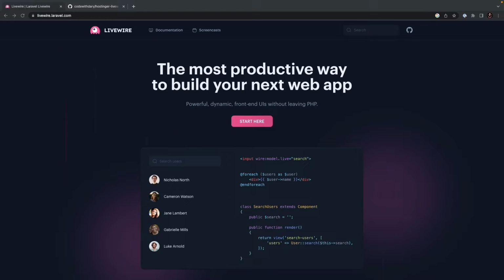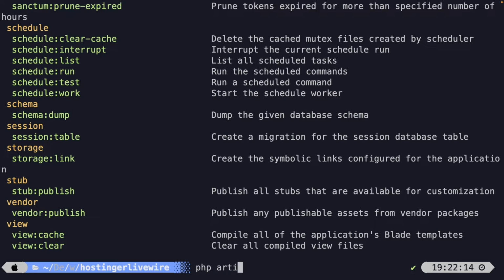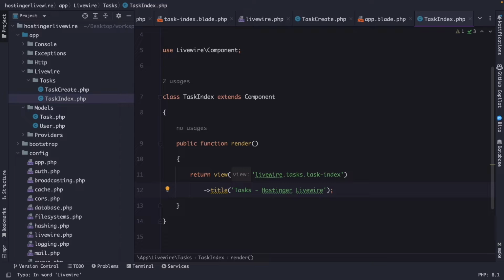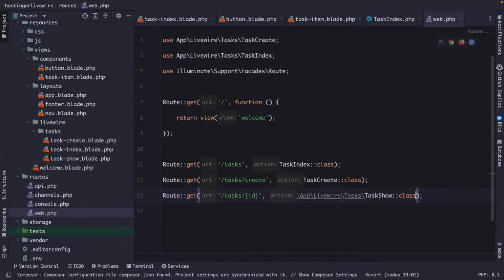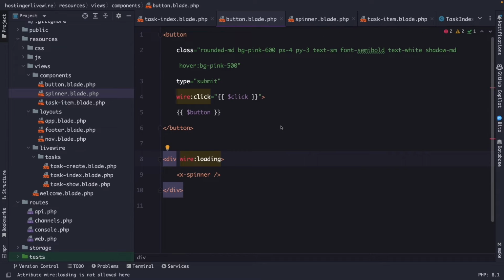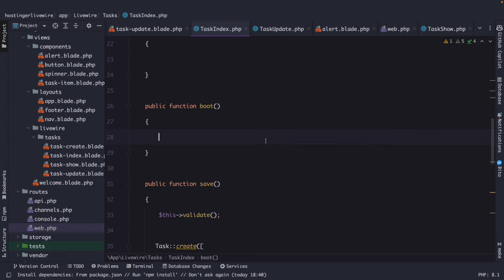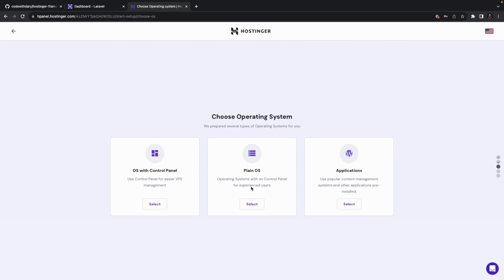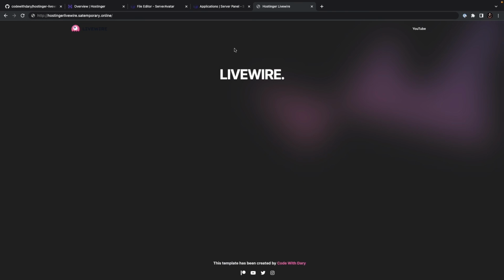Laravel Livewire v3 Course for Beginners - Laravel Livewire v3 Crash Course for Beginners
Hostinger is an incredible web hosting provider where you can set up shared hosting, cloud hosting, VPS hosting, email hosting, and SSL certificates. Hostinger has made a name for itself due to its fast load times, simplicity, free domains, and powerful servers.

In this tutorial, we will dive into the Livewire v3 Video Series. This tutorial is designed to provide you with a comprehensive understanding of Livewire v3 and its various features. We will cover the chapters listed above, which include: Livewire Introduction, Installation and Setup, Component Basics, Data Binding, Event Handling, Lifecycles, Validation, Actions, Flash Messages, and how to host it on Hostinger its VPS hosting. By the end of this tutorial, you will have a solid foundation in using Livewire v3 and will be able to build dynamic and interactive web applications. So, let's get started!

⌛Timestamps
00:00 - Introduction
00:32 - Installation & Setup
13:42 - Components
29:33 - Properties
48:22 - Forms, Live Validation & Loaders
58:27 - Actions
01:04:09 - Flash Messages
01:07:31 - Events
01:12:04 - Lifecycle Hooks
01:20:02 - Hosting